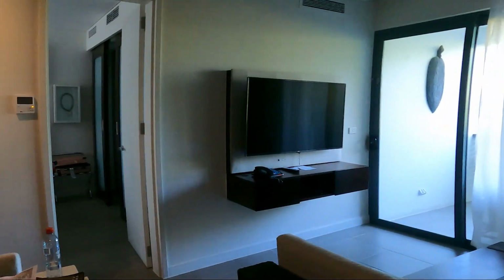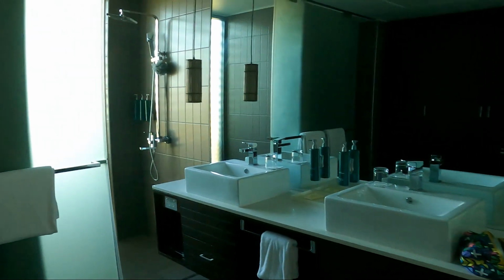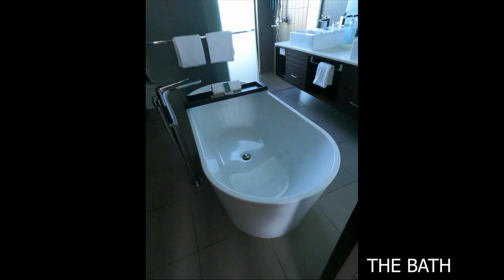Escape to Paradise: Fiji Room Tour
This is a tour of my room in Fiji. I had a great view.